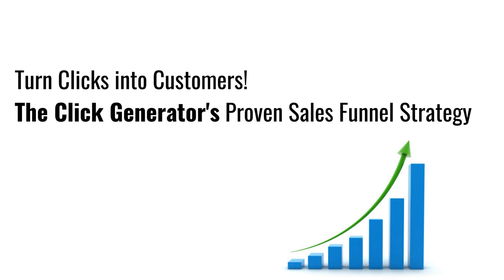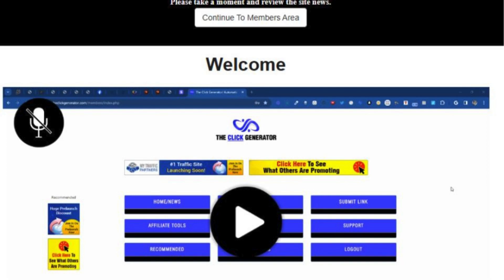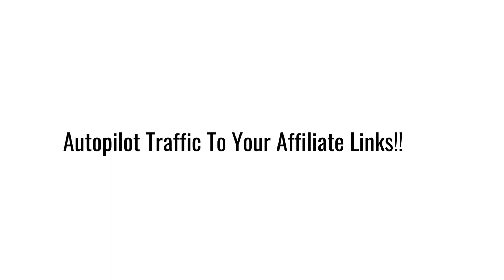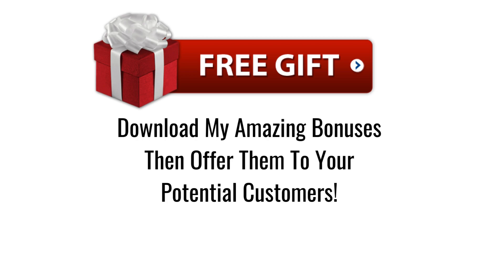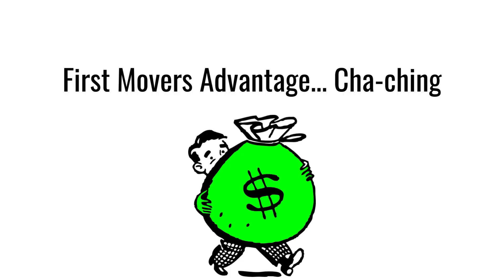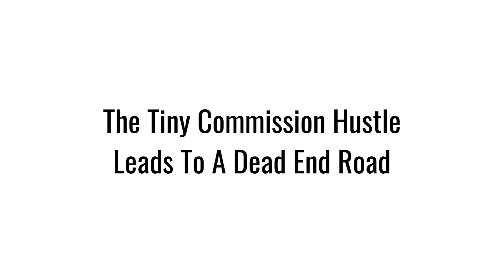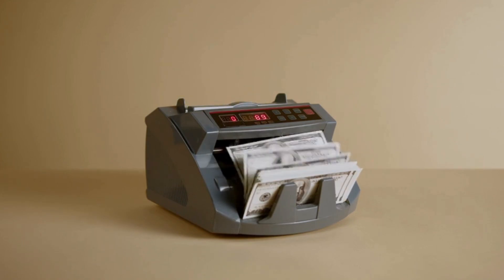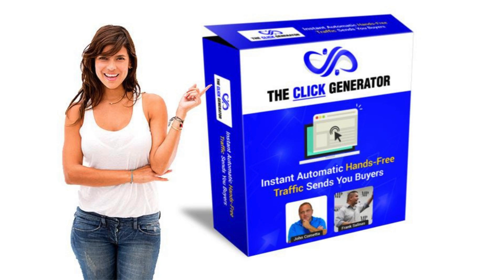Payment Proof! The Click Generator Sales Funnel Profits Method! The Click Engine Alternative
The Click generator payment proof. In this video I'm talking about how you could use the click generator as a sales funnel, because that's basically what it is being that there's upgrades that your customers will run into. And these upgrades can make you a lot of extra money. Although the main product is only $5. The Click generator can pay you over $200 per customer, plus your monthly residuals.

Please get started today and you're going to get all of my amazing bonuses that will help you generate sales. Also you'll be able to break down my bonuses and use them as your own. Please let me know if you have any questions about the click generator. I will be creating more click generator reviews soon. Thank you!

Unlimited $25 Instant Commissions! A Must Have!

🔥 Referral Payments Club
Unlimited $10 System! Brand New! Perfect For Newbies!
Start Today And Get My Bonuses!

Lead Skimmer ( Free Traffic System ) Pays Me $25 Over And Over!
👉 Viral Team List Building
👉 Unlimited $25 Commissions
👉 Unlimited Free Red Hot Leads
👉 100% Free To Join
👉 Takes Less Than 3 Minutes To Setup!

FB Connect! Add Me As Friend! Thanks!